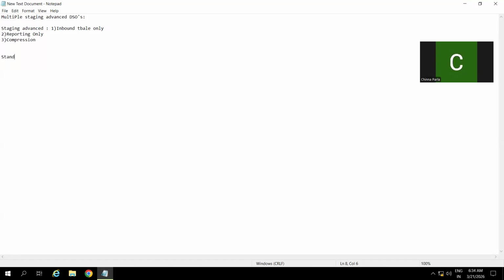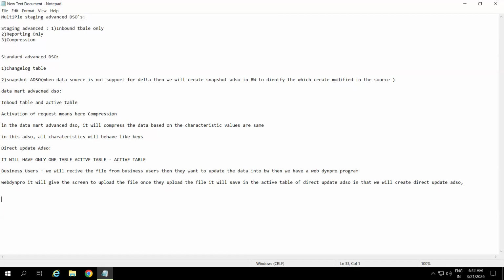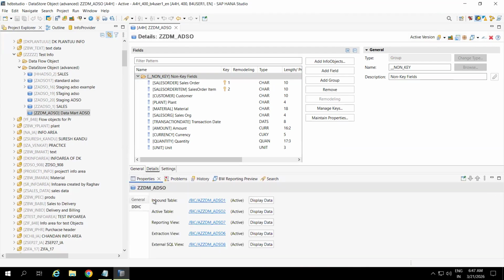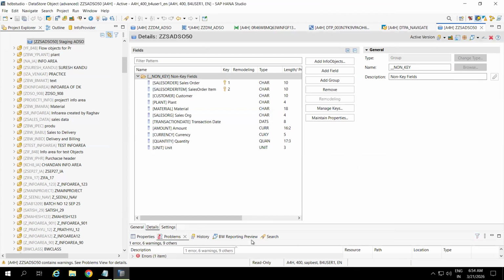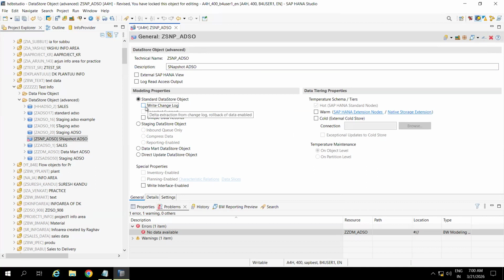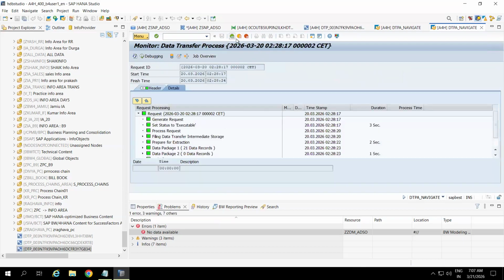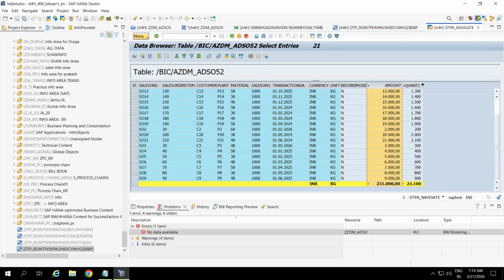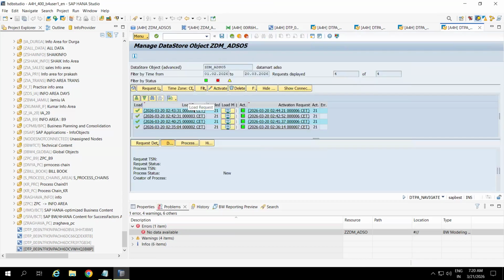21-03-2026 Staging, standard, data mart, snapshot, different ADSO's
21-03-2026 Staging, standard, data mart, snapshot, different ADSO's